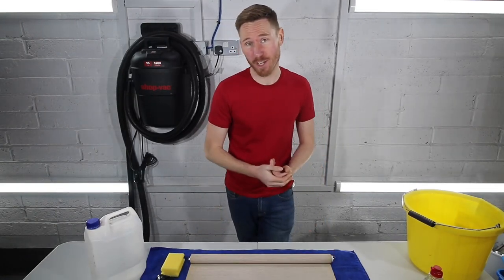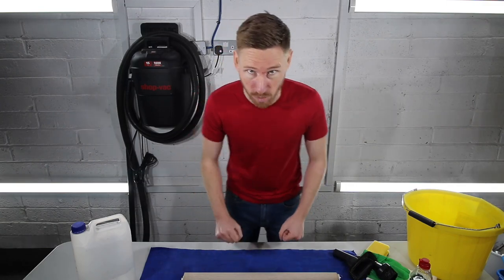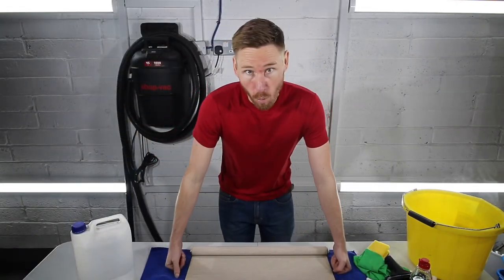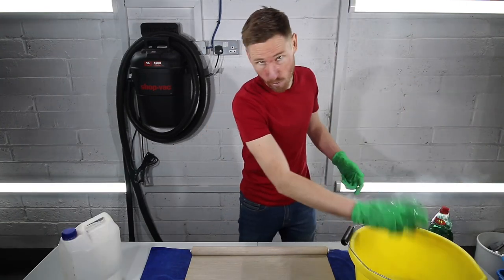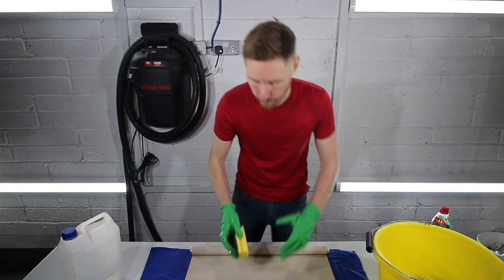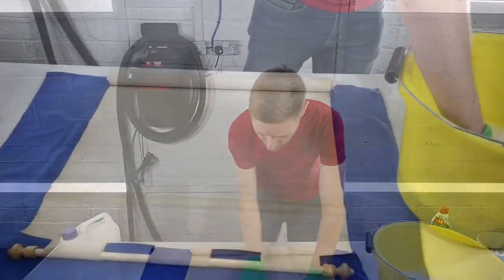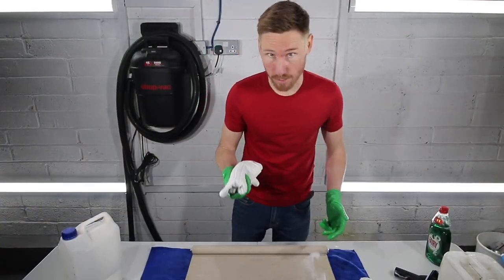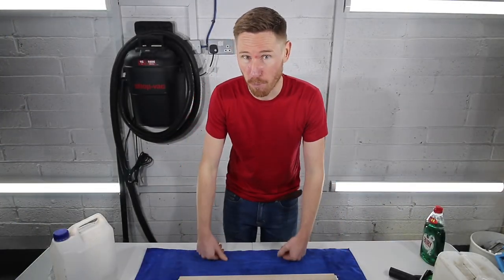How To Clean Roller BLINDS and SHADES | Easy Tutorial to Clean Your Blinds at Home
How to clean roller blinds or shade at home while they are still hanging. In this video we teach you how to clean a roller blind or roller shades at home while they are still hanging, or on a table. This is a quick and east blind cleaning tutorial but be careful not to apply to much pressure to your blinds whilst cleaning them as they may tear under pressure. Some blinds and shades are starched so don't be too aggressive while cleaning. Finally, if your blinds will tolerate it, you may be able to clean them in a bath or shower but again, be careful. When your blinds are wet the material is weaker so they could break or tear. If you have any questions about blind cleaning please ask in the comments below. Our aim is to help you clean your blinds!

We specialise in cleaning tutorials - have a look at our other videos! Any questions about how to clean your roller blinds please ask in the comments below we’re happy to help!

Full instructions on my shiny new cleaning website (along with all my tutorials broken down by category)